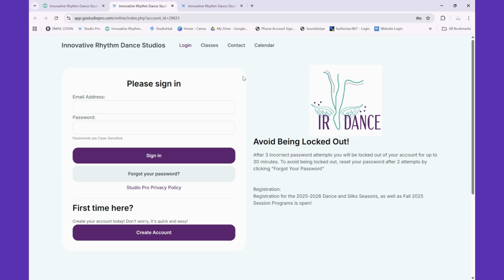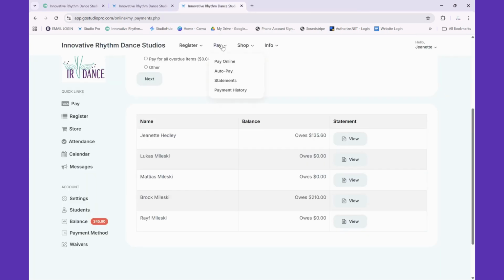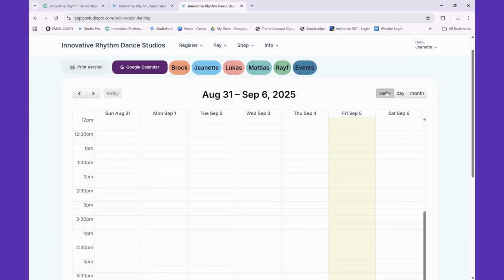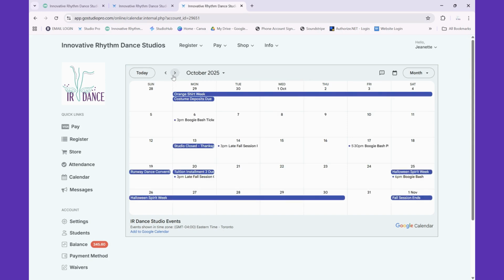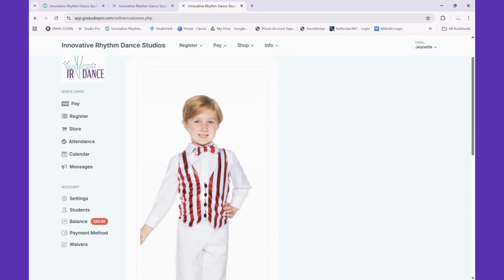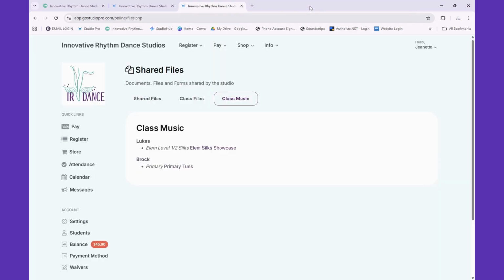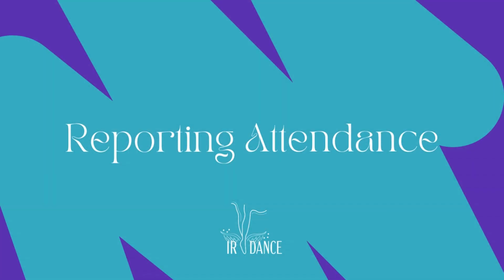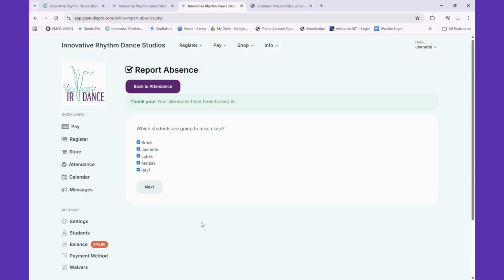Parent Portal Guide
A guide to the IR Dance Parent Portal: A guide to the IR Dance Parent Portal:
0:00-0:52 Accessing Your Parent Portal
0:52-2:38 Payments, Statements & Account History
2:38-3:00 Recital Volunteer Sign-Up
3:00-5:04 Family Schedule & Studio Calendar
5:04-5:37 Online Store
5:37-6:20 Costume Details
6:20-7:35 Shared Files & Recital Rehearsal Music
7:35-8:40 Studio Messages & Email History
8:40-10:21 Reporting Attendance
10:21-10:39 Contact Us